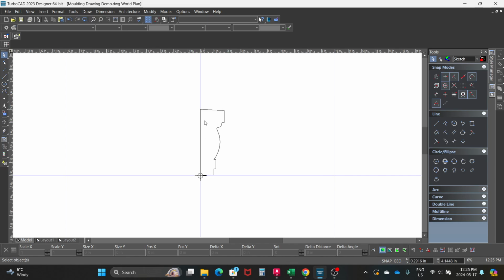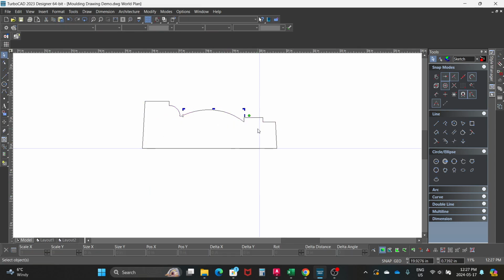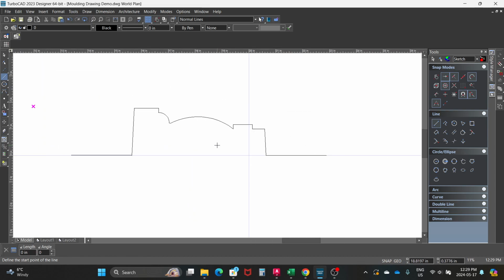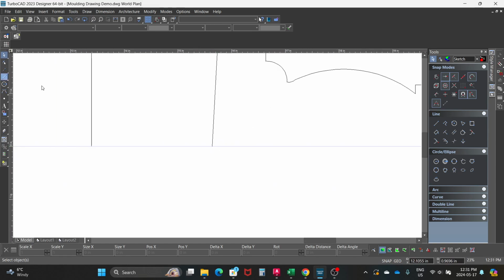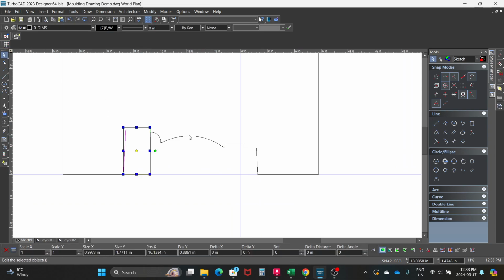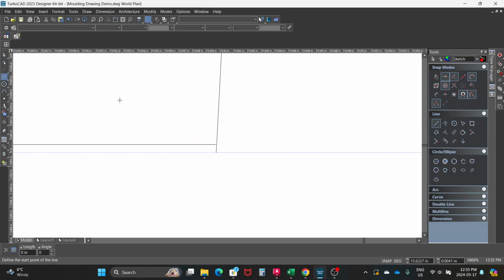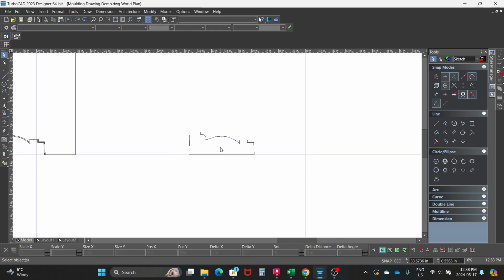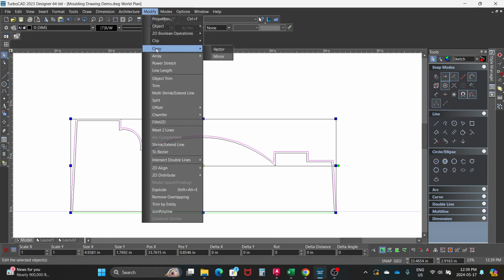Drafting for Foam Cutting and Coating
Part 1
How to draw to CNC cut foam and use with with a foam coating machine.